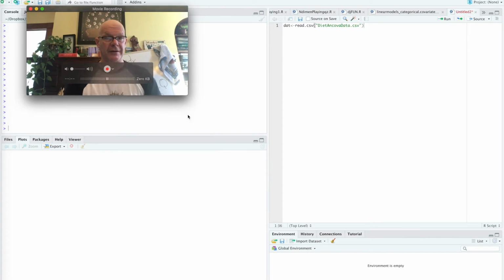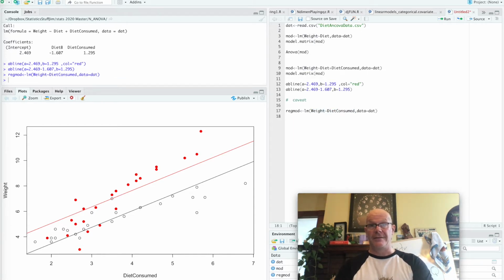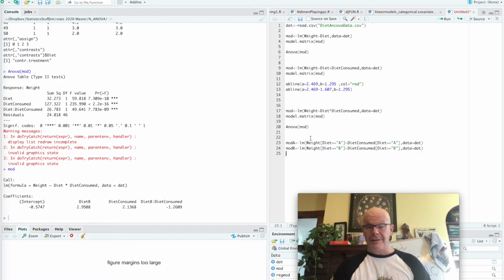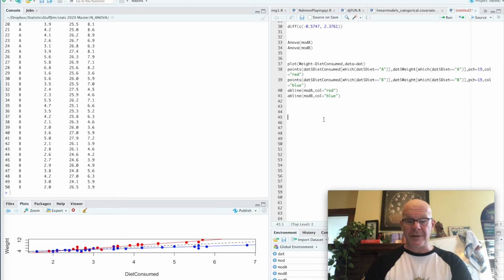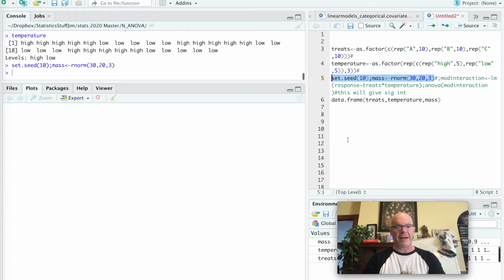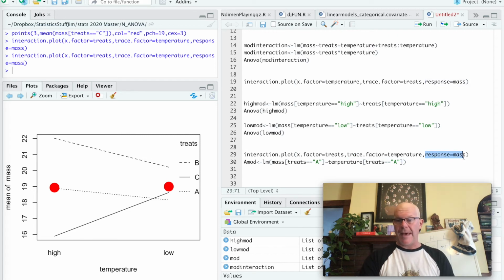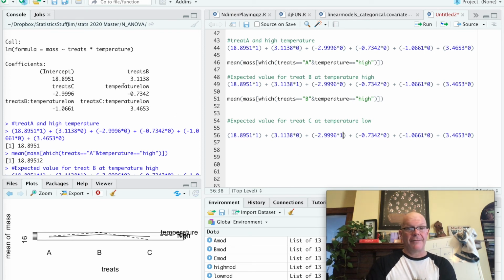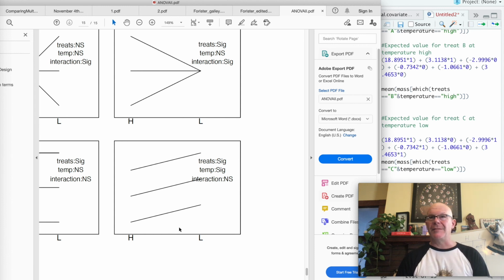"Anova" (more flavors)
"ANCOVA"
38:20 "Factorial anova"